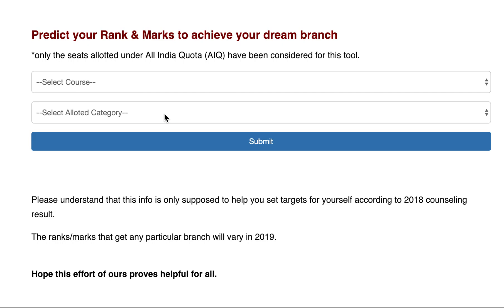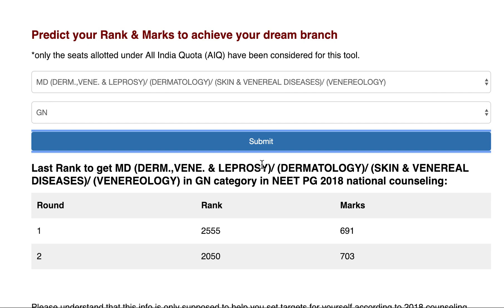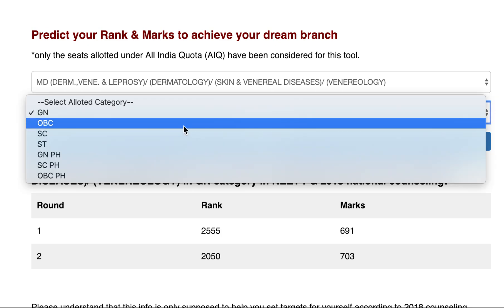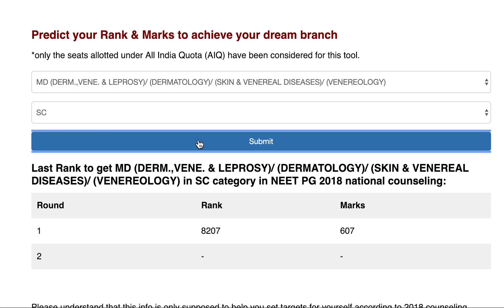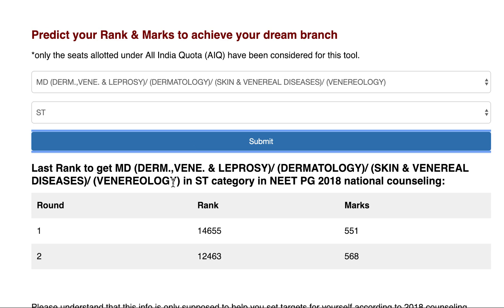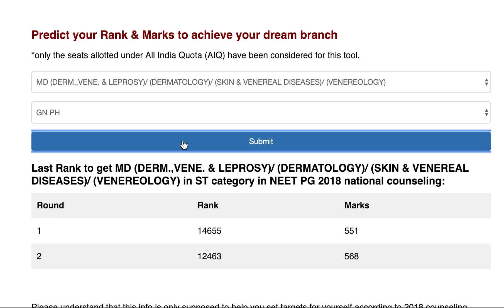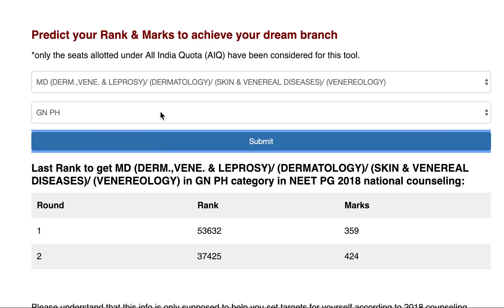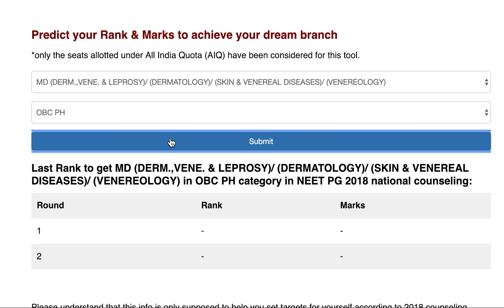MD (Derma) Seats (Govt.) At How Marks & Rank - NEET PG 2019